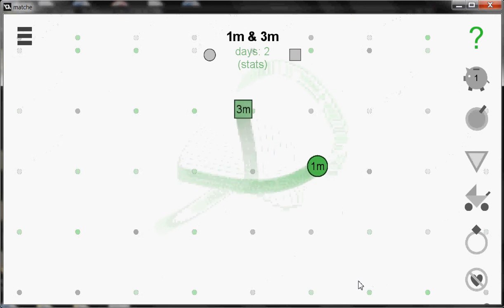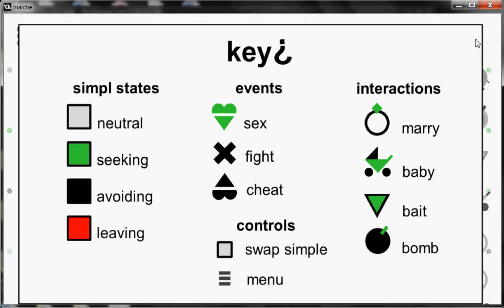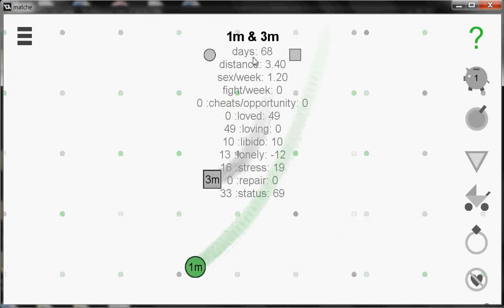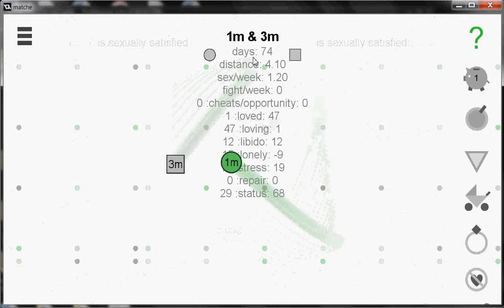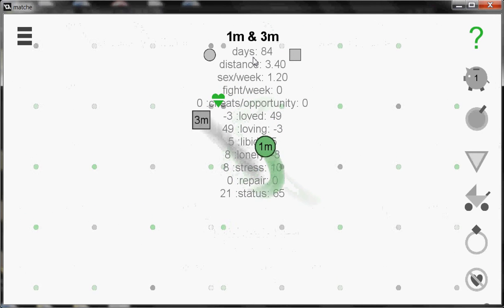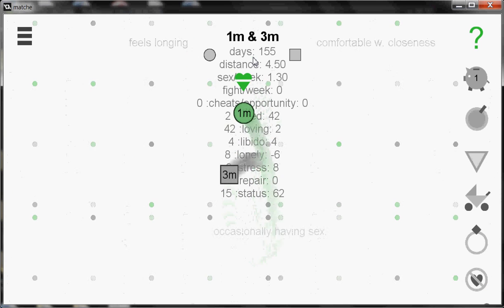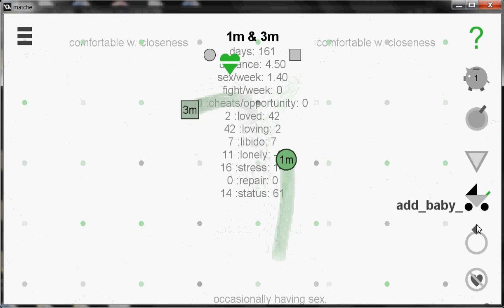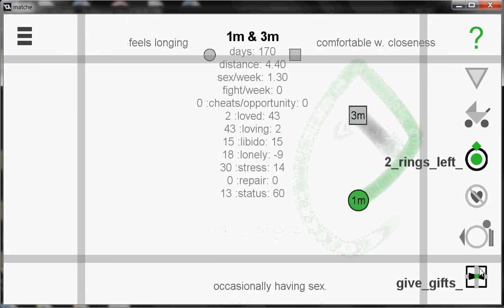matché part I, an introduction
In this introduction we explore how to use the matché love engine to simulate some of the complex patterns of feelings and behaviors that emerge in romantic relationships.
matché was designed by a MIT PhD student who wondered if we can use the same mathematics that  characterize the cosmos to describe the ebbs, flows and orbits of two personalities entangled in the dance of love, libido and loneliness.

In the next video we will explore the ways that you can interact with the simpls

matché: making love, simpl